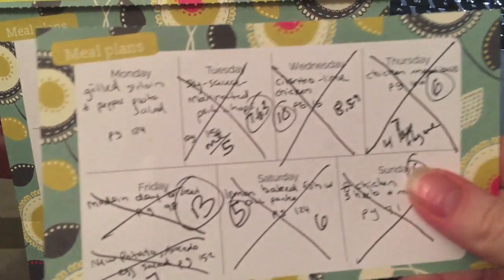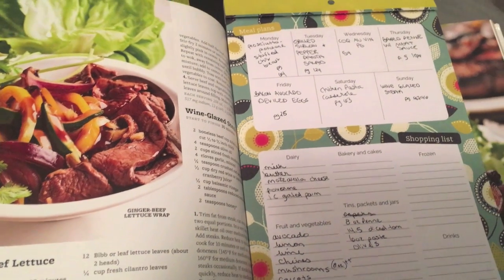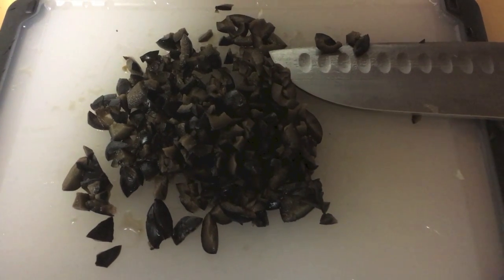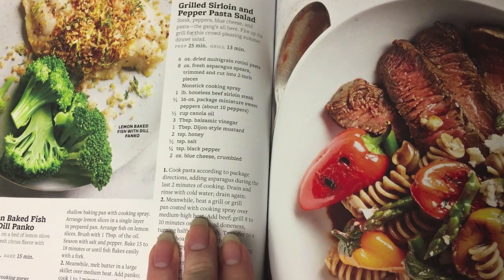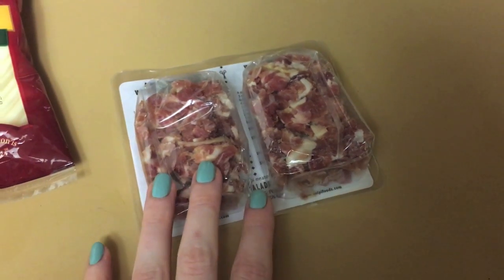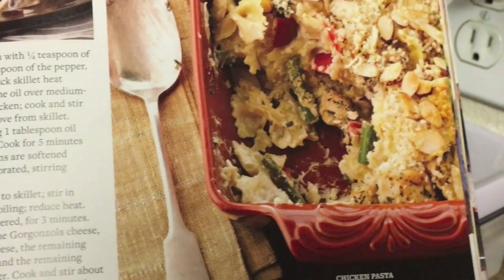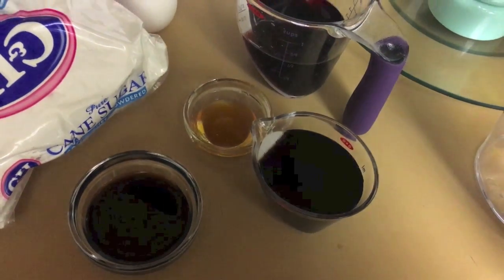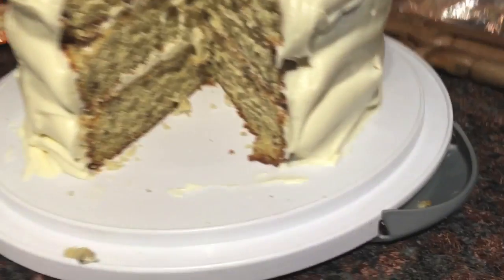7 Recipe tries with Ratings and Review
It definitely does mention asparagus in the recipe.. I was supposed to add it to the pasta the last few minutes of cooking. Hello, pregnancy brain.

I do not have the recipes typed out. I held the camera over the recipe so that you may take a picture or screenshot and print as you wish... or write it down on your own. Perhaps googling the cookbook I show in the video and the title of the recipe will deliver an easy print out, I'm not sure.
Honestly, though? I am not going to remake any of the recipes any time soon.. maybe the penne pasta one. So I don't think it's worth your trouble lol.
I'm on a hunt for 10-rated recipes. I hope to deliver one to you soon as we sift through my many untrieds.

I rate recipes on a scale of 1-10 based purely on taste. I do not consider the ease of completion/prep time when regarding the ratings.

10: Nothing is better, this is the end-all be-all. I will remake this over and over.
9: This is next to perfect, but is there secretly a better one out there? Until then, this is my golden recipe. I will likely remake
8: This is excellent. I may possibly remake but I have 100 cookbooks to go through before I go back to this one.
7: This is good, the average, non-picky eater would eat this and say it's good. But I'm looking for perfection here, folks.
6: This is alright. I will eat this if it's in front of me and be satisfied.
5: This is not something I will look back on, but it fed me. It didn't taste horrible.
4: I will never eat this again and I'm sad I served it to someone I love. I was able to eat the entire dish, though.
3: I couldn't finish the meal completely but I ate most of it. I threw away the leftovers.
2: I couldn't bare to keep going. I had to make something else entirely, I can't believe I tried to eat that.
1: Holy cow that smells, I will not even attempt to eat that. What a waste of time, how could I have fallen for this. What has happened here, who made this recipe? I must find them. I must sever their tongue and submit it for taste-bud analyzing, science needs an explanation. I. need. An explanation.